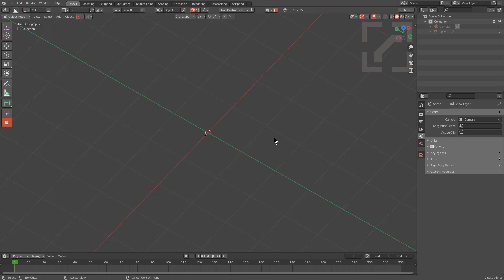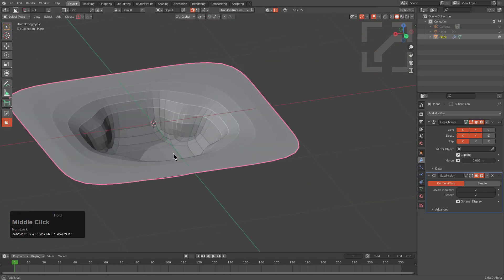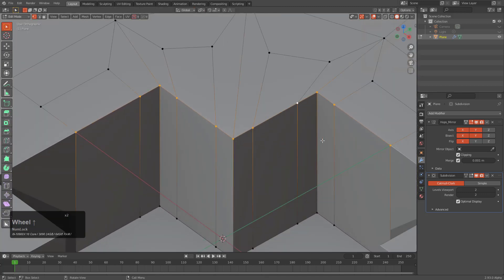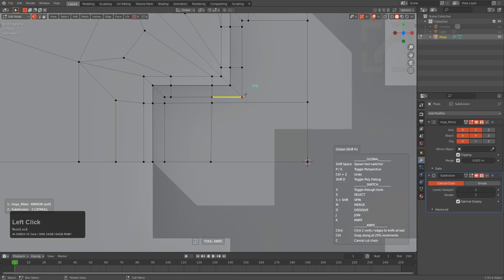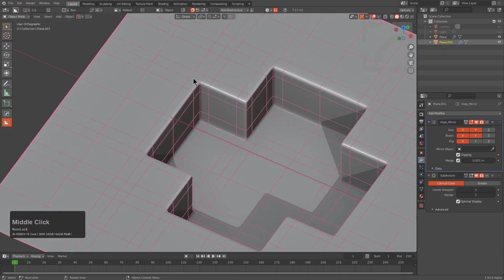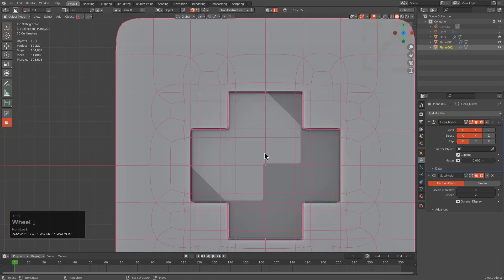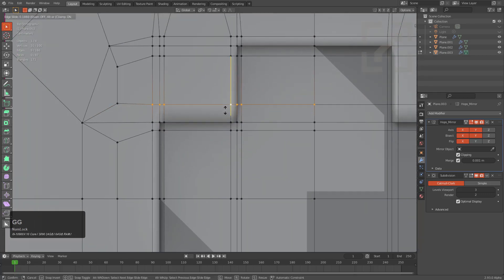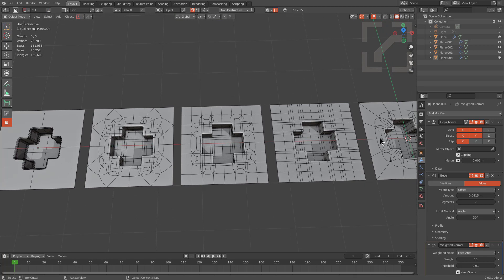hardops - Solve For X (topostudy)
Topology is a fun time for all who avoid it. However I find it a form of zen like tetris and in this video I wanted to go over some studies I've been working on for fun. Let's get in and solve for X.